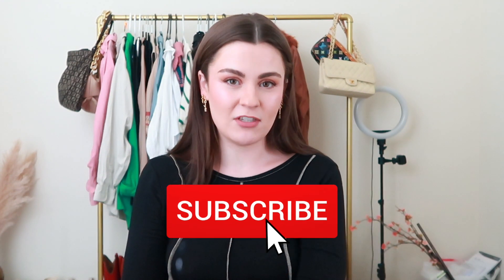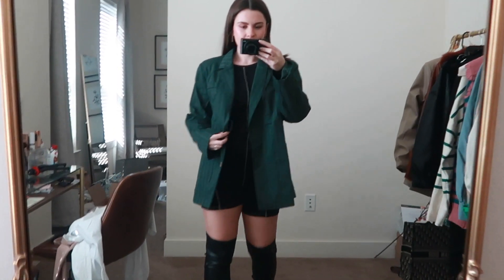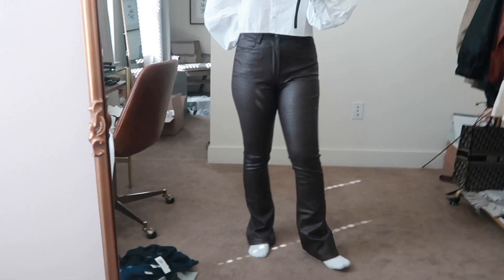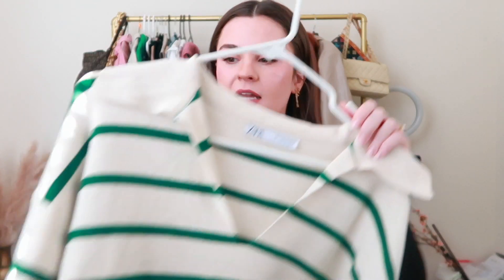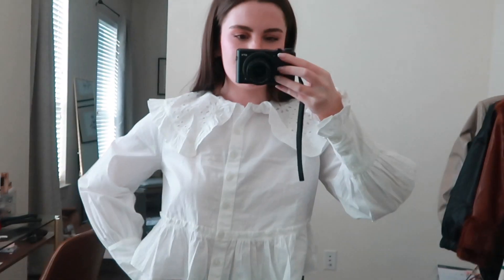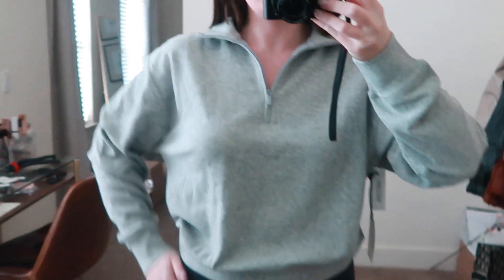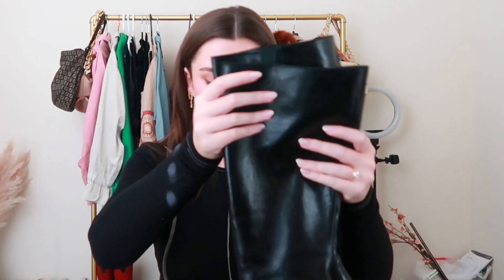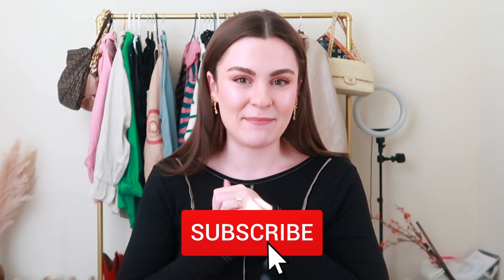HUGE FALL 2021 CLOTHING HAUL | Zara, Aritzia, Nasty Gal, Pretty Little Thing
SO happy y'all are here. This video is a fun one I think you will really enjoy. I've been accumulating all of these pieces over the past couple months and I have some great finds. Higher end looks for less, styling this seasons trends, and how to wear them confidently!

XOXO Madeline

LINKS:
Cream leather blazer:

Fur trimmed jacket:

Green blazer:

Oversized leather jacket (similar)

Cream trousers:

Black skirt:

Oversized cropped button down:

Collared blouse:

Jeffrey Campbell over the knee boots: